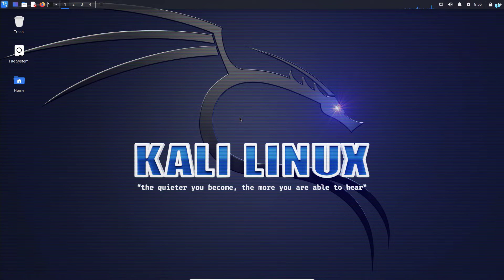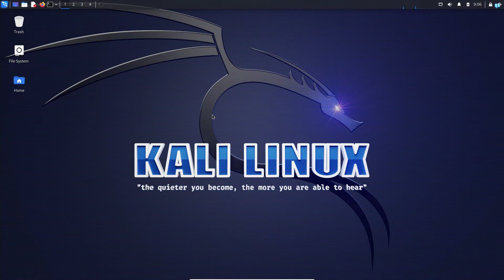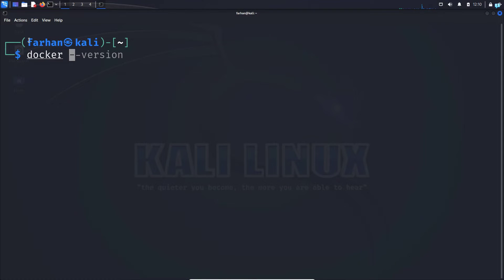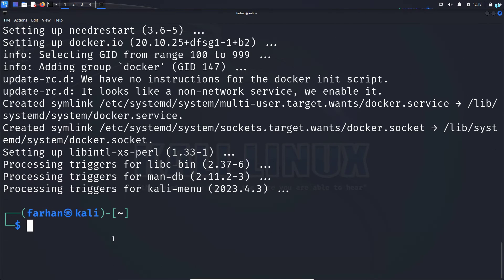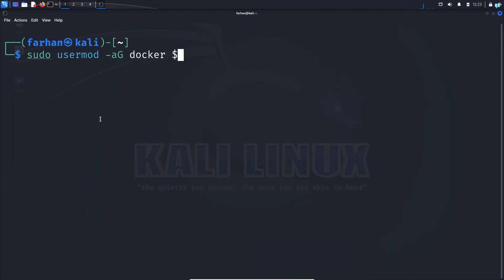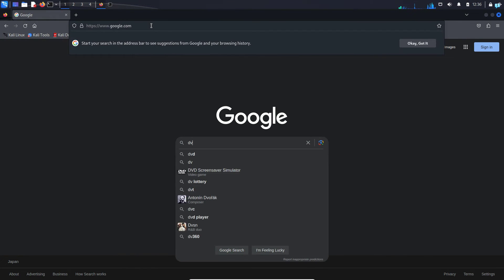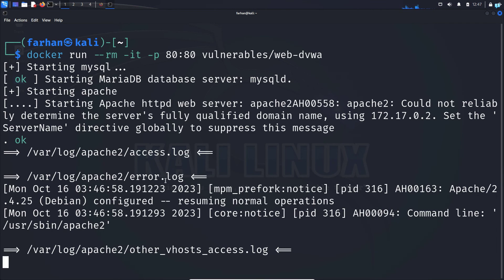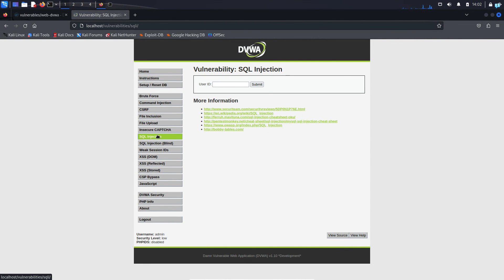How to Install DVWA in Kali Linux with DOCKER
Welcome to our latest tutorial, where we'll show you how to set up and install DVWA in Kali Linux using Docker! 🐳

DVWA is a fantastic tool for practicing and improving your penetration testing skills in a controlled environment. With Docker, we'll make the installation process a breeze, ensuring you can get started quickly.

Whether you're a cybersecurity enthusiast, a penetration tester, or just curious about web security, this tutorial is perfect for you. Get hands-on experience with DVWA and Docker, and start honing your skills in a secure environment.